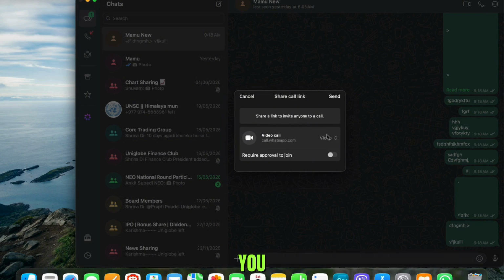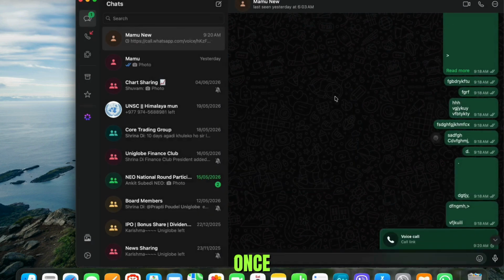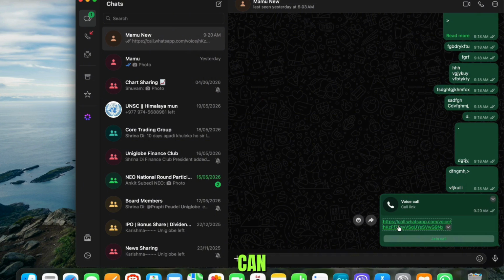How to Transfer WhatsApp Calls Between Devices (2026) | Call Transfer Feature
Want to transfer a WhatsApp call between devices? In this quick 2026 tutorial, you'll learn how to use WhatsApp's call transfer feature to move an active call from one device to another without ending the conversation.

This video shows you how to start a WhatsApp call, check your linked devices, find the transfer call option, select another device, and continue your call seamlessly.

If you're searching for How to Transfer Calls Between Devices on WhatsApp, WhatsApp Call Transfer 2026, Transfer WhatsApp Calls, WhatsApp Call Transfer Feature, WhatsApp Linked Devices, or How to Move WhatsApp Calls Between Devices, this guide will help.

Quick Tip: Update WhatsApp on both devices and make sure they're linked to the same WhatsApp account before trying the call transfer feature.

Timestamps

0:00 – Introduction
0:10 – Open WhatsApp
0:24 – Start a WhatsApp Call
0:40 – Find Transfer Call
0:54 – Select Another Device
1:05 – Transfer the Call
1:13 – Conclusion